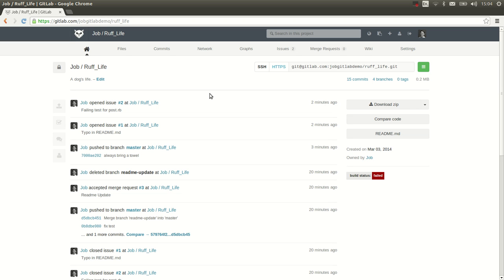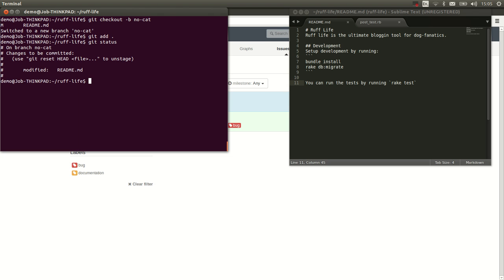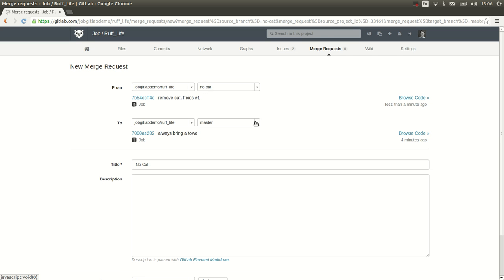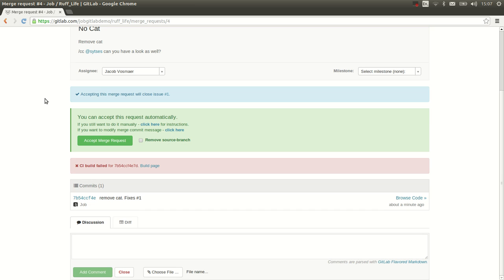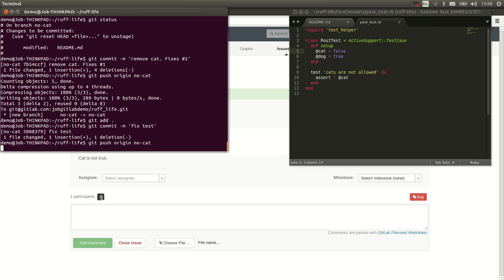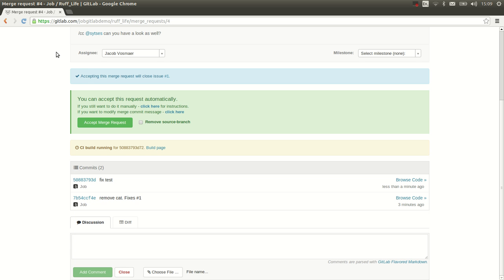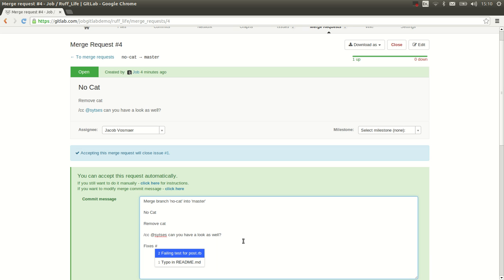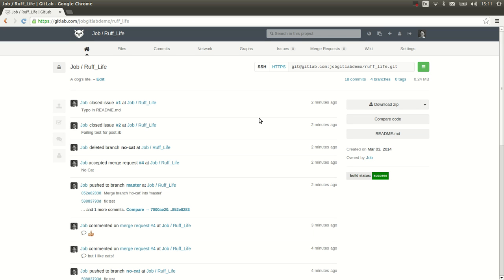Issues, Merge Requests and Integrations in GitLab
In this video we show you how to go through the GitLab workflow, using merge requests and issues to colaborate easily on projects.
We show:
- how to create and upload a branch
- how to close issues with commits
- how to vote for merge requests
- how to reference issues
- how to reference people
- how to set a custom merge commit message (and even closing issues with that)